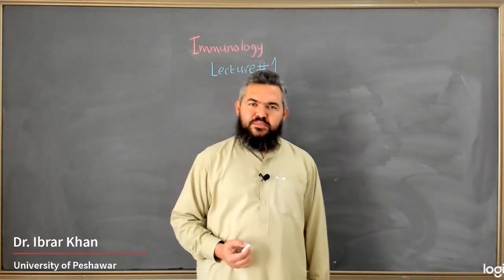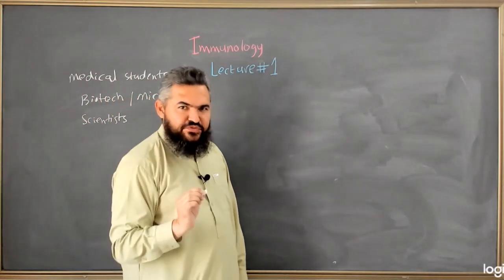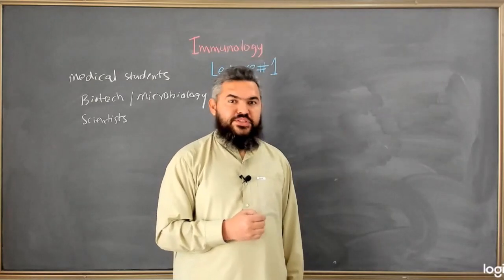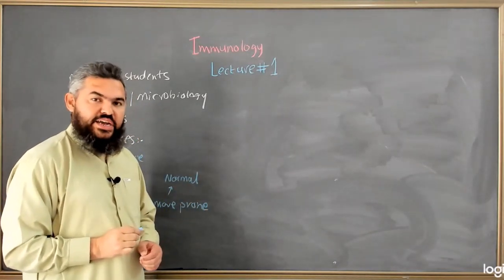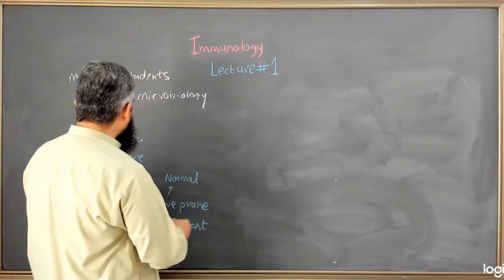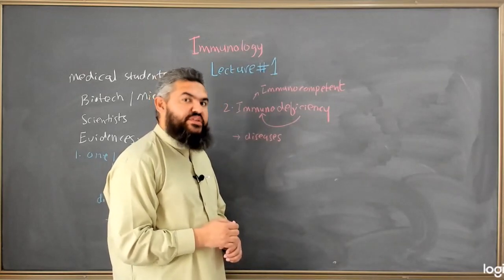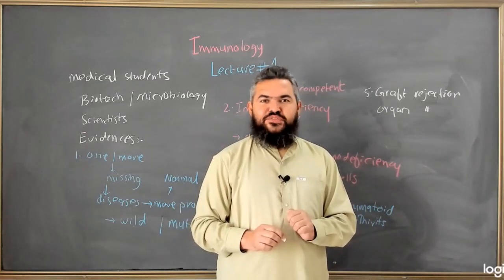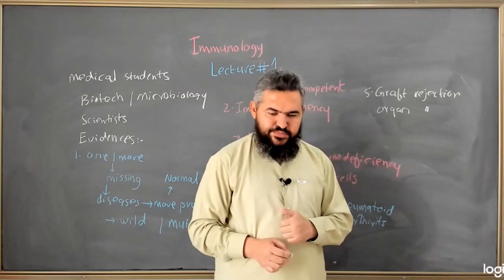L1: An Introduction to Immunology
Immunology: An Introduction
Immunology is the branch of science that studies the immune system and how it protects living organisms from infections and diseases. The immune system is a complex network of cells, tissues, and organs that work together to identify and destroy foreign invaders, such as bacteria, viruses, and parasites, as well as abnormal cells, such as cancer cells.

There are several lines of evidence for the presence of the immune system in living organisms:

Evolutionary conservation: The immune system is present in a wide range of living organisms, from bacteria and unicellular organisms to multicellular animals and plants. The basic mechanisms of the immune system have been conserved throughout evolution, suggesting that it is an essential component of survival.

Response to infection: When organisms are exposed to pathogens, they mount an immune response to eliminate the invaders. This response involves the activation of immune cells, such as T cells and B cells, which produce antibodies that can recognize and neutralize specific pathogens.

Immunodeficiency diseases: Individuals with immunodeficiency diseases, such as HIV/AIDS or primary immunodeficiency disorders, have weakened or absent immune systems, making them more susceptible to infections and diseases.

Immunization: Immunization involves the administration of vaccines to stimulate the immune system to produce protective antibodies against specific pathogens. This process is evidence of the immune system's ability to recognize and remember previous encounters with pathogens.

Overall, the immune system is an essential component of survival in living organisms, protecting them from a wide range of infections and diseases.